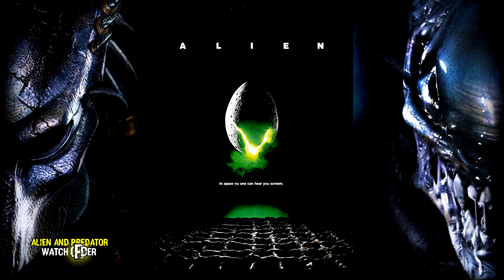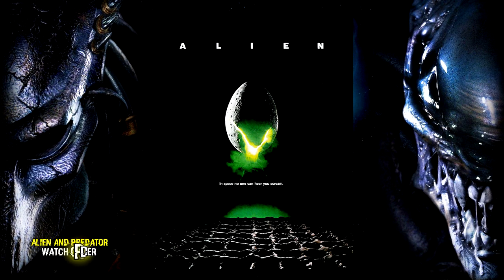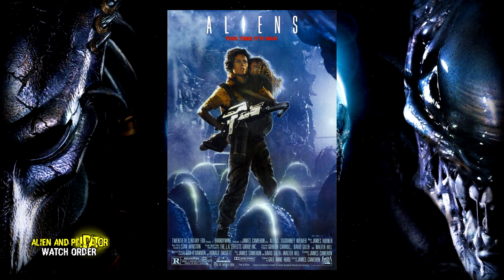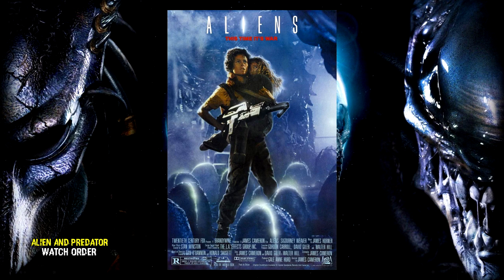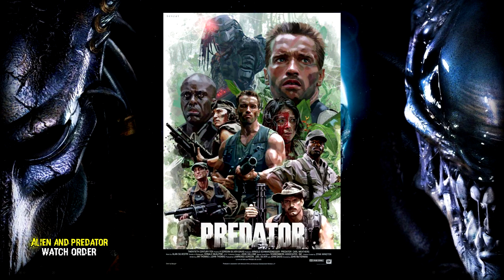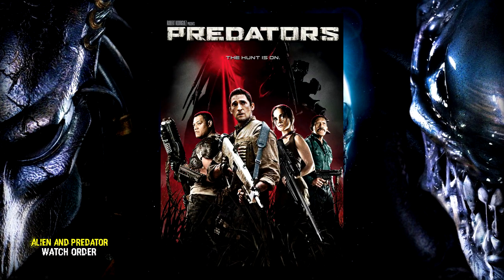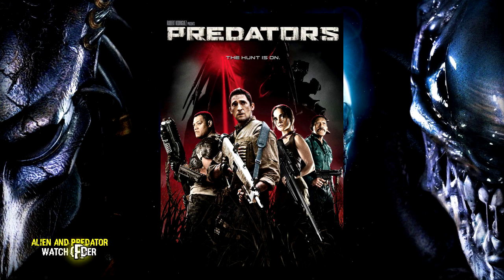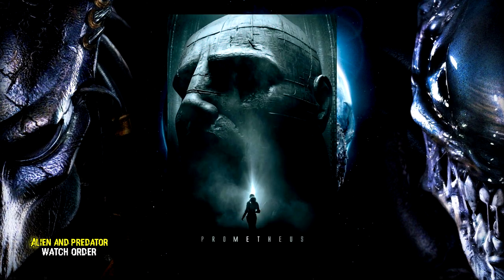How To Watch Alien and Predator in The Right Order!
I will try to deliver you request if that possible of course !